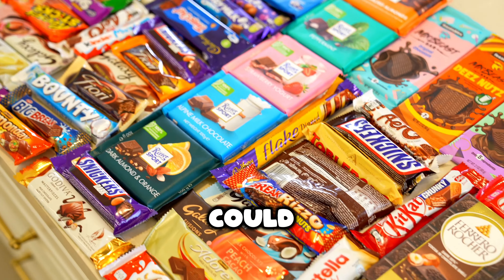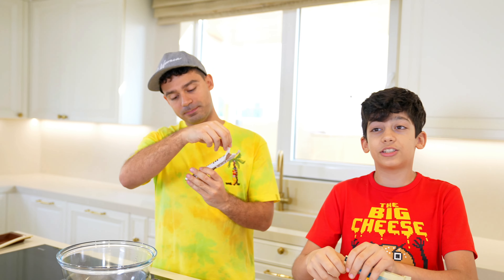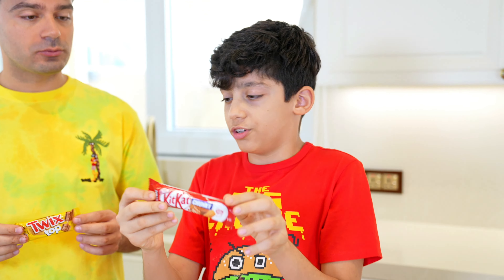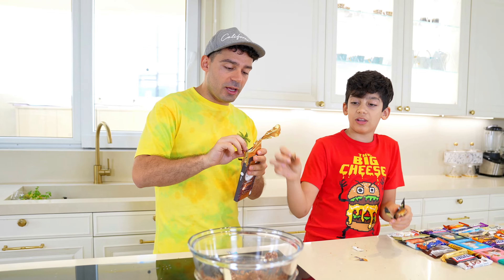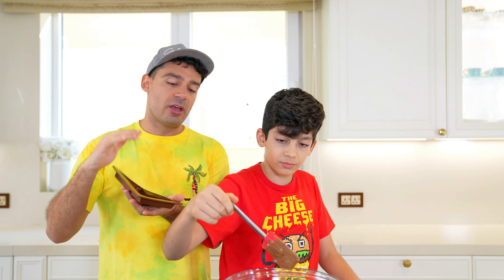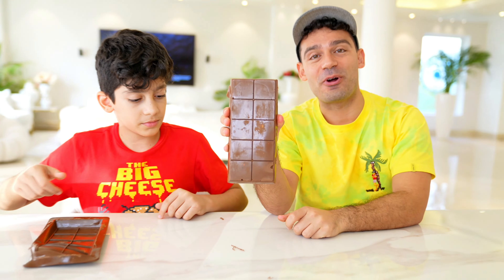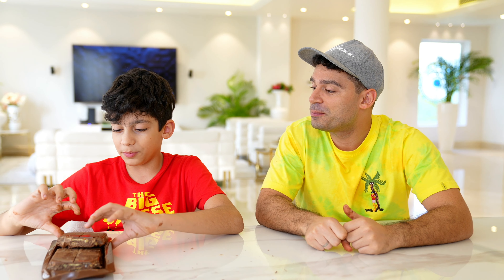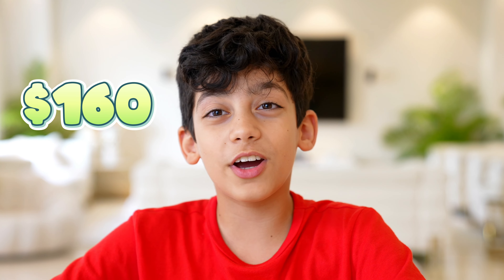I Melted Every Chocolate Bar Into One Bar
I Melted Every Chocolate Bar Into One Bar and made the ultimate chocolate bar.